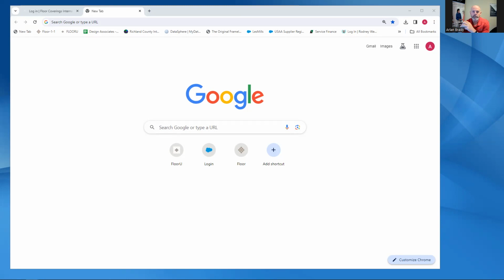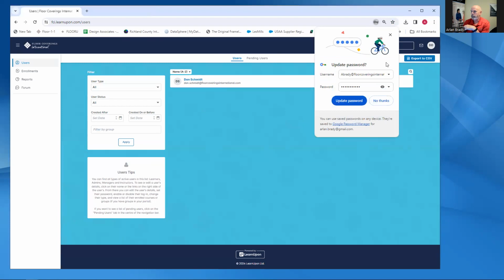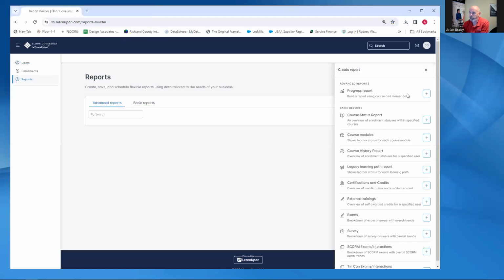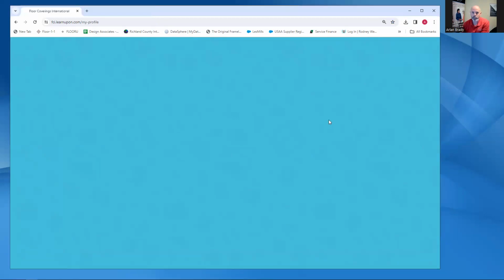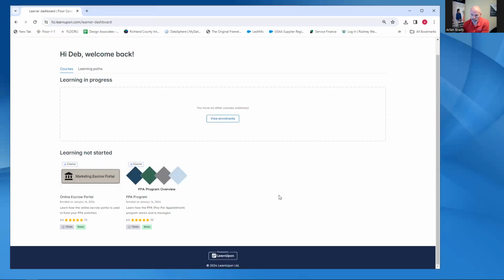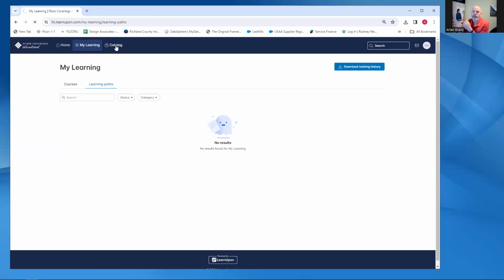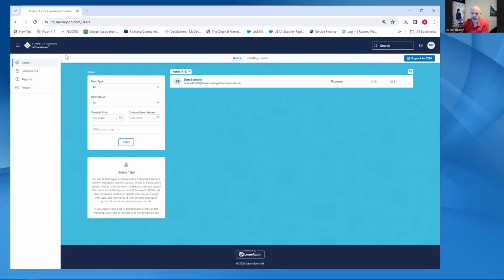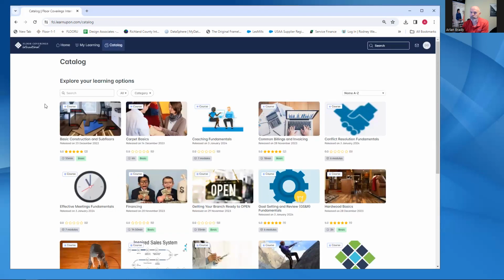LearnUpon Orientation for Managers